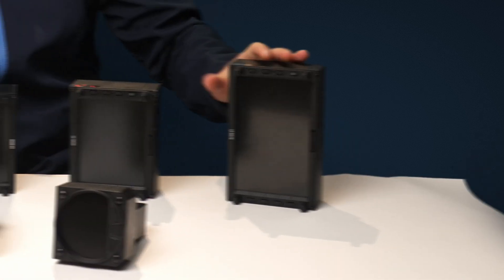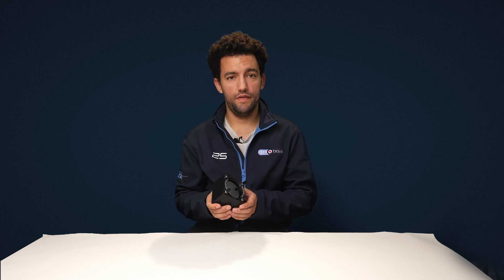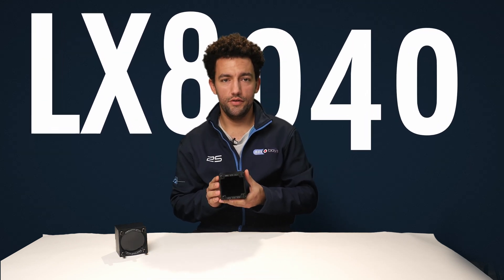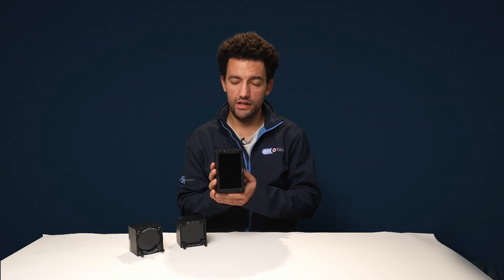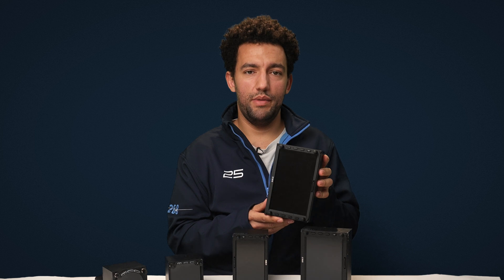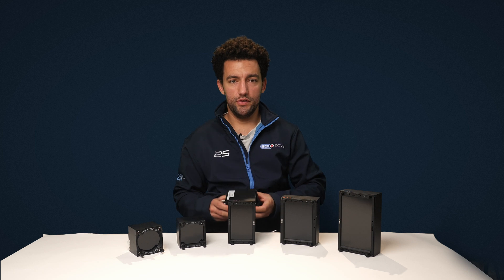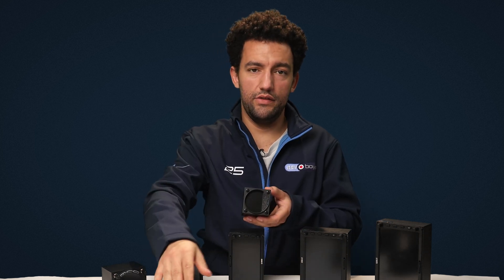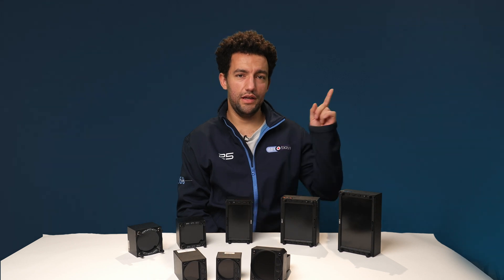We compared all of the LXNAV Glide Computers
Is the LXNAV line-up leaving you scratching your head? In this video, we'll clarify the naming system, highlight key differences, and help you choose the right device for you.

00:00 All the LX devices
00:37 The system explained
01:07 LX8030 - Easiest upgrade from legacy devices
01:38 LX8030 vs S100
02:20 LX8040 - The direct LX8000 descendant
02:44 The interface explained
03:20 LX9050 - The smallest large display
03:53 LX9000 - The popular choice
04:26 LX9070 - The big boy
04:56 LX9070 vs LX9000
05:38 The variometers
06:14 The D versions
06:54 Upgrades & Prices
07:34 Bye